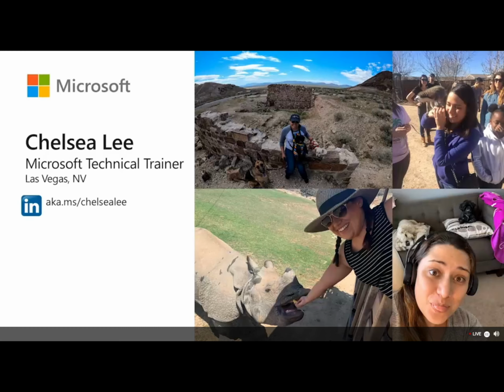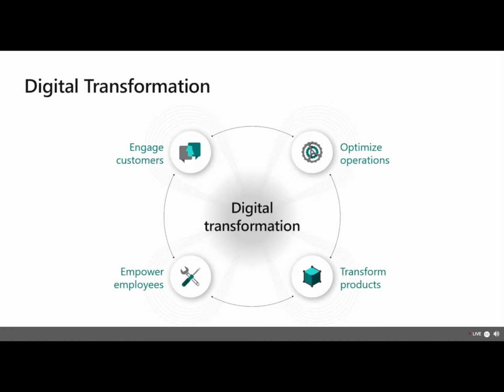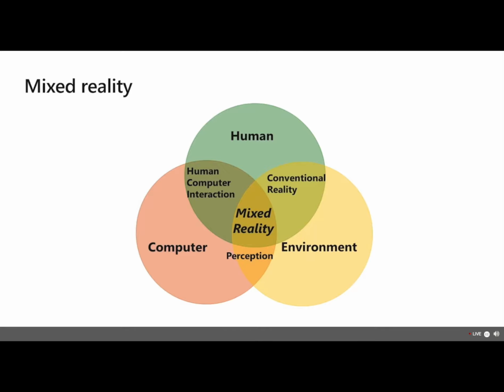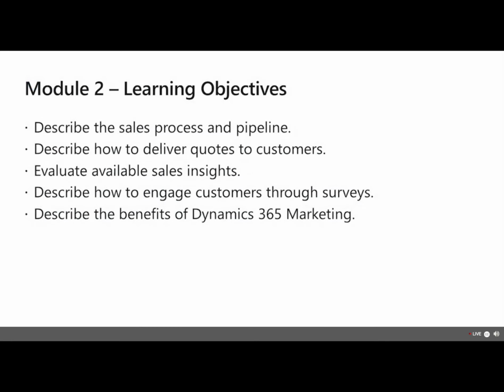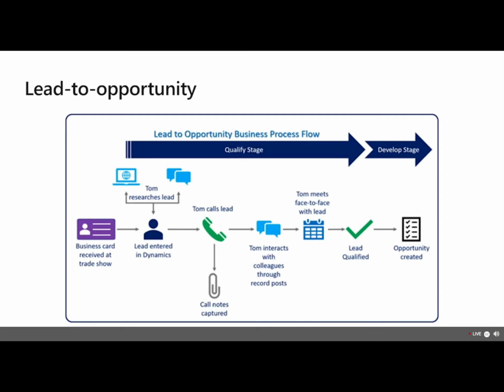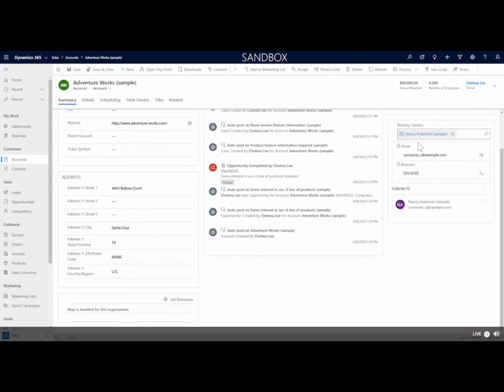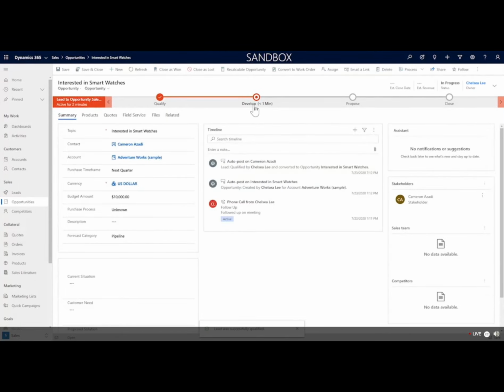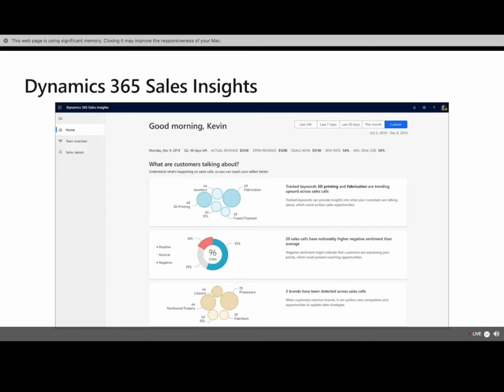Microsoft Dynamics 365 - Virtual Training Fundamentals Part 1